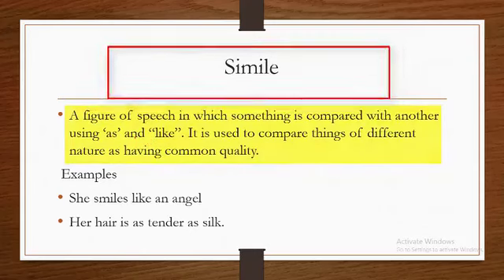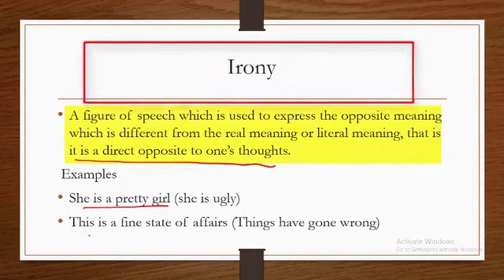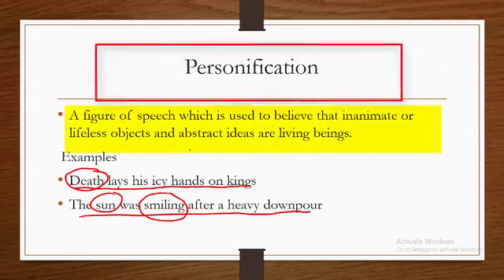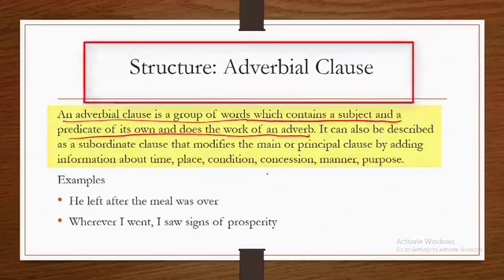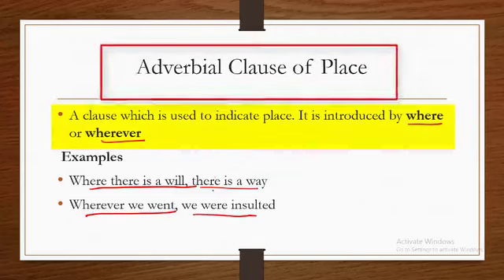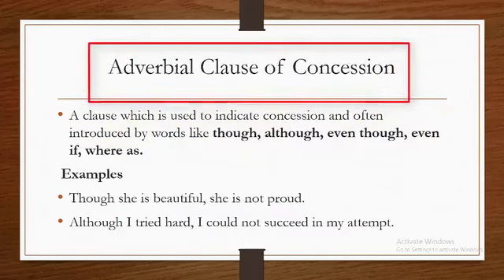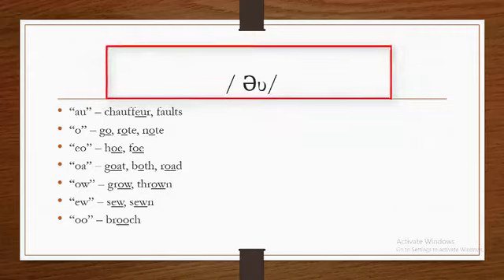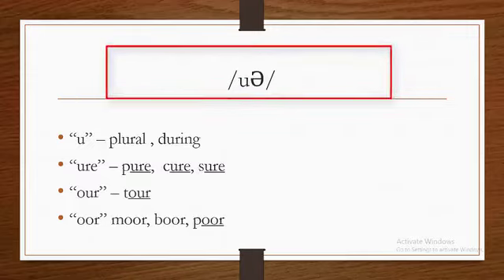Figures Of Speech (SS 1, JAMB Tutorial, WAEC, NECO, Post-UTME, NABTEB)